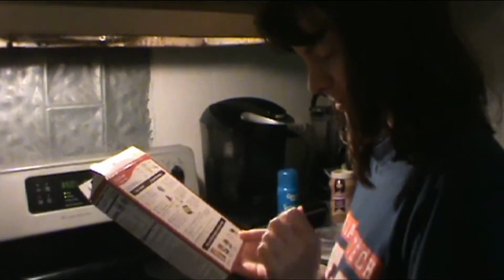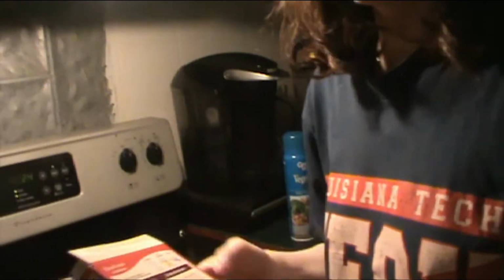Cooking and food haul